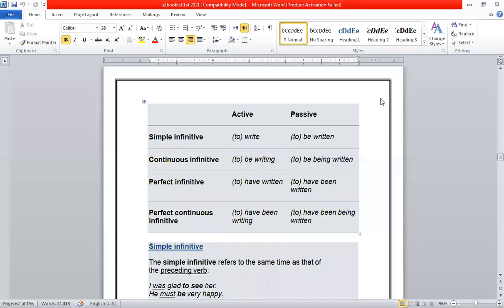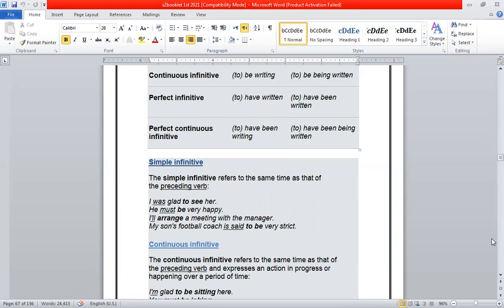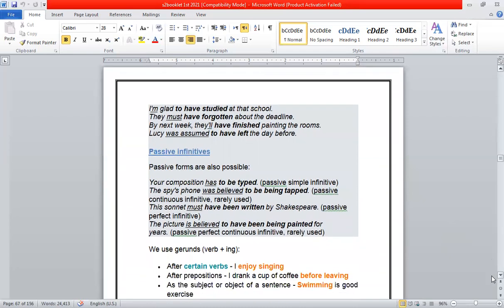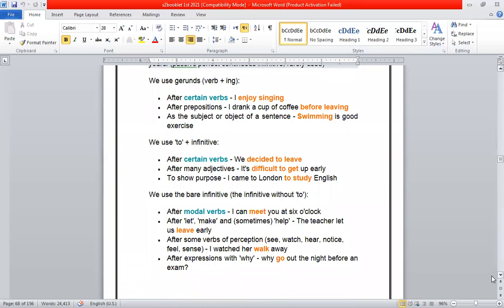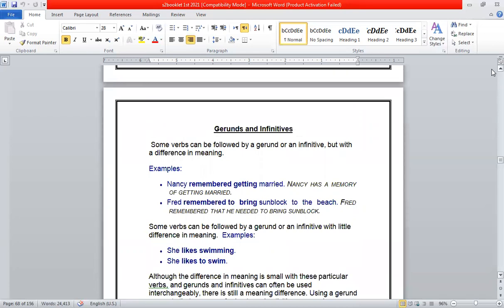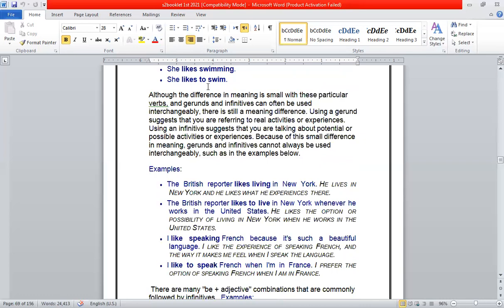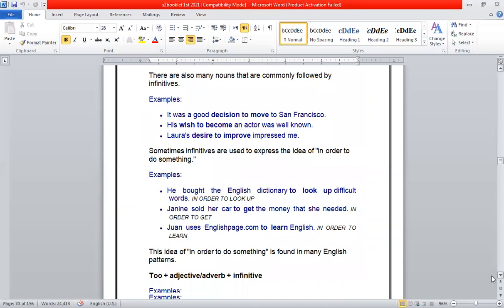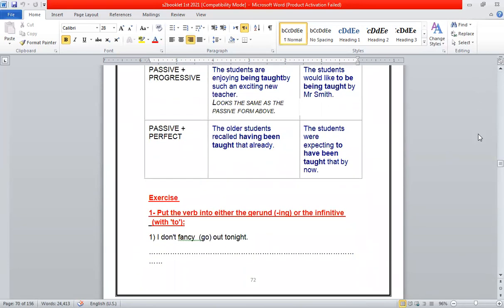verb patterns part 1